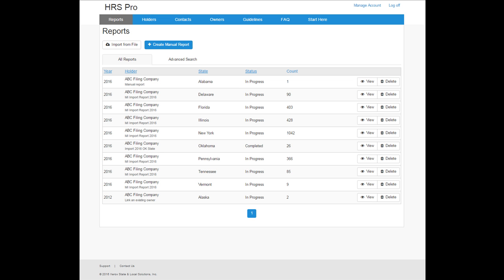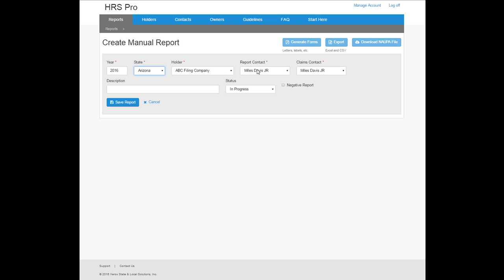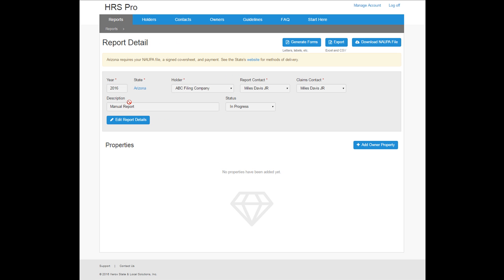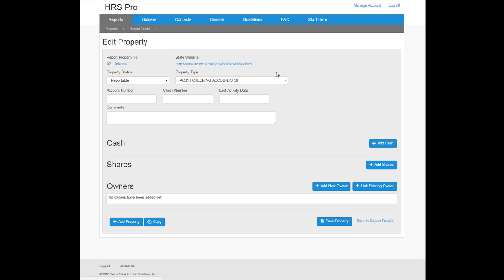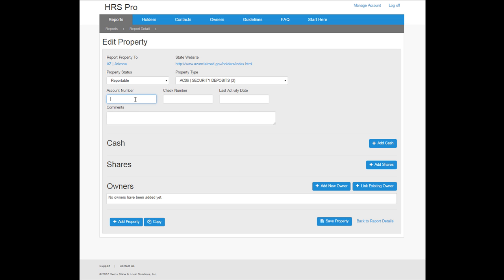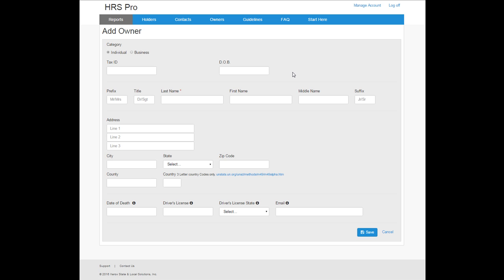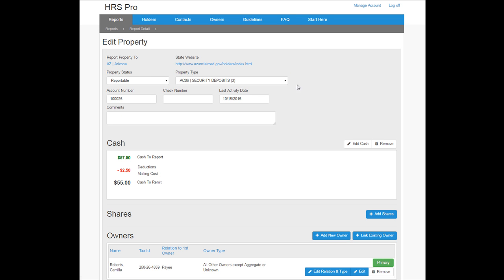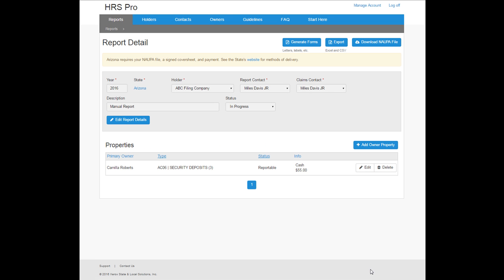Manually Creating a Report in HRS Pro Web